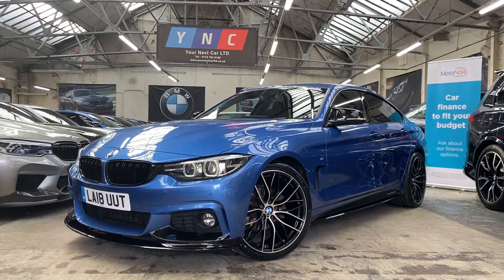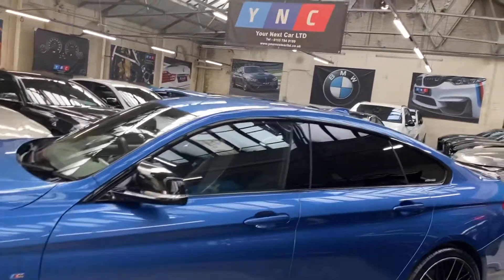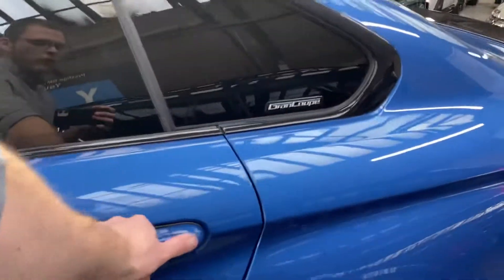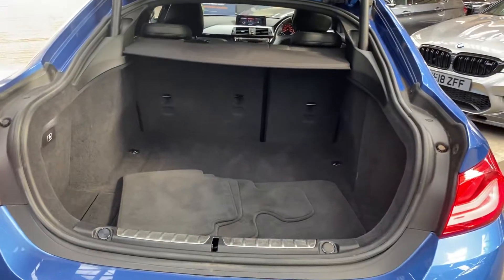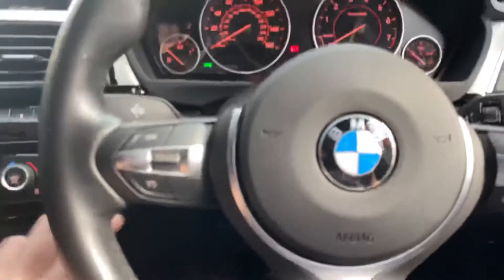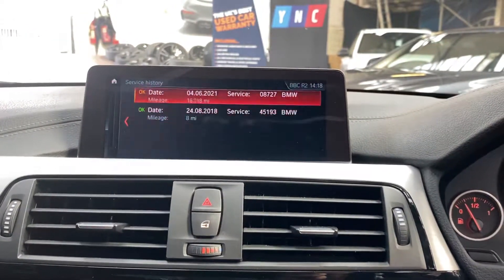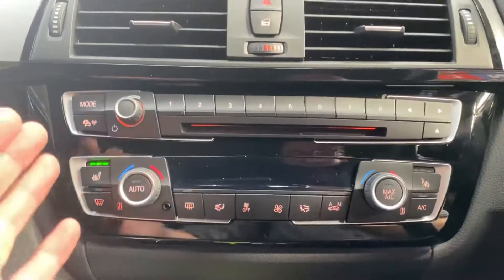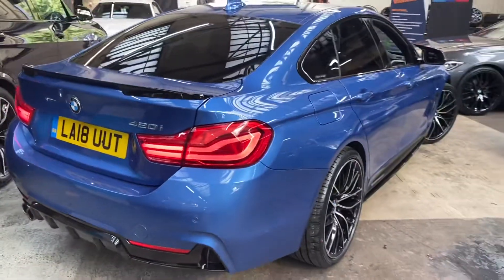(LA18UUT) 420i M SPORT GRAN COUPE (Low Milage Car!!!!)